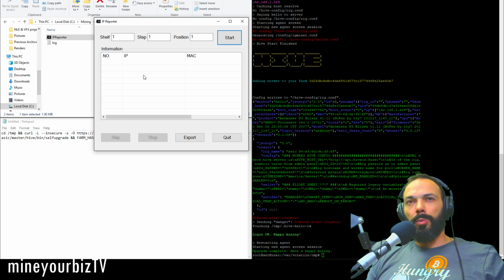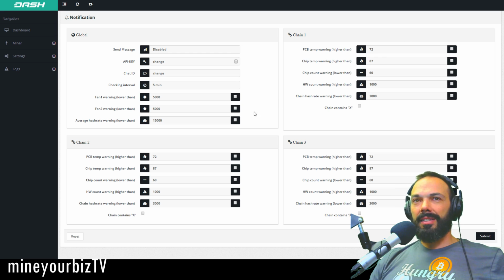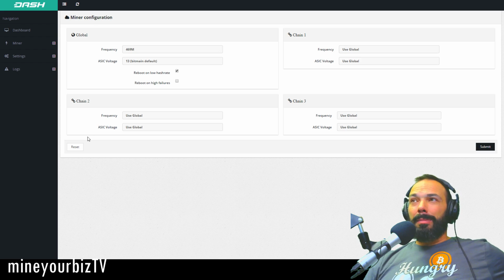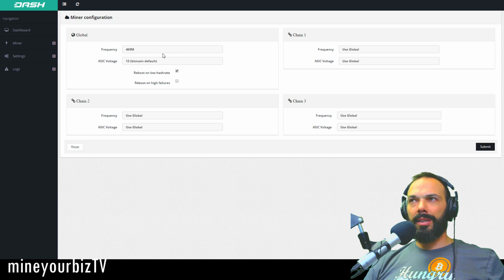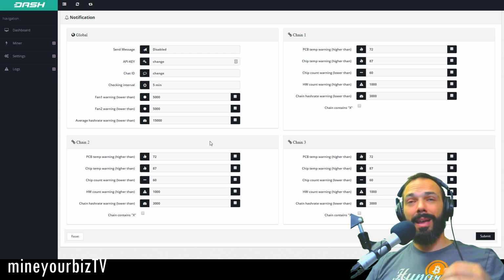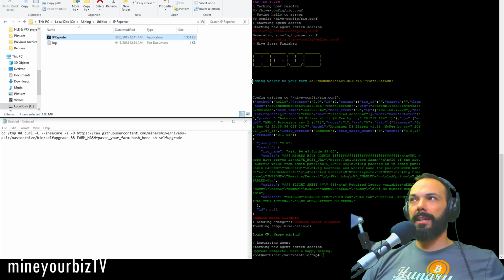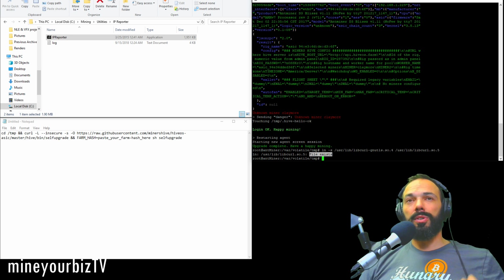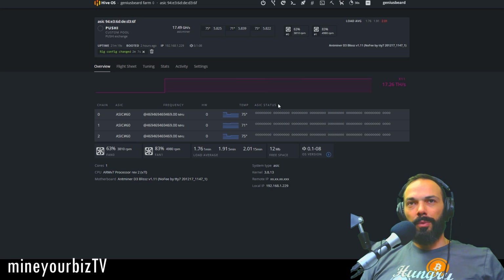SETH's ASIC MIS-ADVENTURE: PART 2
CRYPTO TIP JAR:
Satoshi-Like
BTC: 15hTaFnRfrXMyRL57dH64PJ68z4Rspg1yG
BCH: qz5vll8ng53zlr5mncdk576xsukfgnhcjy8vz8gw4p
DASH: XmkcPWjxKejDP1JyvpqZXg6K5wwrLKZbmu
LTC: LiRZ4Eo7uTyymkktzzRbbfjQW9Mgu1wMqs
VTC: 36s45c6i28Xxazwh79s8M1uU1PAYfGbVRc

Vitalik-As-Much-As-Possible
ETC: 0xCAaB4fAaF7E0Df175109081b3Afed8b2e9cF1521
ETH: 0xce78eE8E3124fcbCC7013A5340133Adf6d68a4E3
ETHO: 0x53e44AB69bF6Ca24d37a8a5b2cDCE4E80B4F9755
AION:

FluffyPony-ish
XMR: 86JDQLhykvhgst9hZ7FPLuSMxufqPEgphgDtMYPGT7GB38naMG4JvoyfcFPwamtUZmhpkmeiUt4WFKbPSv5LPvewFTztbZC
ETN: f4VR74XR616Tw2wAMMfaLV1vmYBSBBbmWXBUtaV8YDb6DHsfKRoYkFaCvhPhsGDDfm1afhzLNuf5XGFmNrvodPoQ6m4q6i4Bqx622HYFoSUhF
TUBE: bxdiu1bsuSqj9ejADHfkpm59mYepvnEZtTzgc2huiV6EJoPSK5uQ7bVGbfXxfpv9BC8NoVeAsLSDPb8BCHP2x75B1fHvA3GQE

Zooko-maybe...?
ZEC: t1VMejUjyL5NCUEMVKqTE7FPjA3rc1R8ppA
ZEN: znfUb5sFmCCh88pGEBg7riNX8f8aNv7JX9X
ZEL: t1YGH6n3HWwy78M3bGnhUwsbWkHrnPN7Go3
BTCz: t1YGH6n3HWwy78M3bGnhUwsbWkHrnPN7Go3
BTG: GWTfm1VyTVkScNihtYhRwvX5cKtcV77bfJ
BTCP: b1JrsmdU9HnDcezKGHWKLQZUH7uNmqNfrhV
XSG: s1bbRK97oGyEwMvy7kNjb7pQE7ekwvVjHjm
SAFE: Ro1UA4oirdSxR9VypxCoPi6atQPEtq9pfq

Is-It-Weird-To-Call-These-BruceFenton-Like?
RVN: RPfsAxWS9Sz5biMtoXsUuapoFu8JFZDpao
PGN: PDrWw1woiPA2TviARhmPPzW4qSYcWvTzaw

Want to Just BUY Coins?:
- a free share of traditional stock!
- earn a % of your friend's trades!

New to mining? Get your parts here:
[merch & full systems, ready to mine]
Amazon - USA | CA | UK

1. This channel participates in various affiliate programs - generally, if there is a shortened link to any product or service, we are probably enrolled in the public referral program for that product or service.

2. Referral fees enable us to create more videos and free resources for you.

3. Product videos, interviews, or reviews paid for by sponsors will always be marked as such.

2. Voice Over is provided by Seth Estrada.